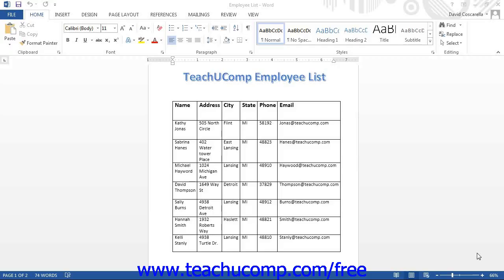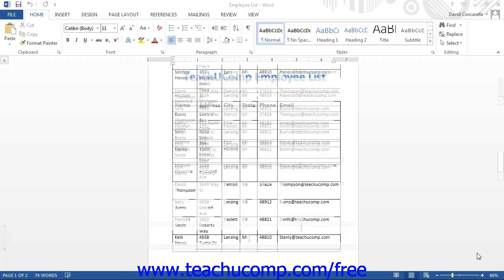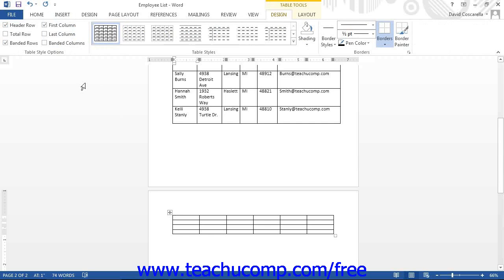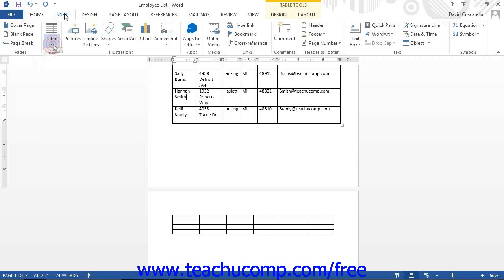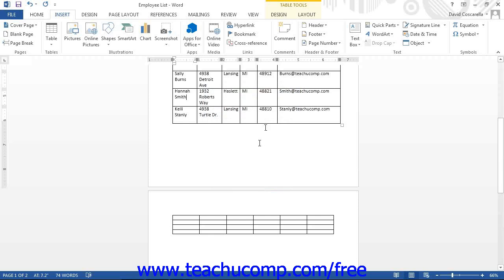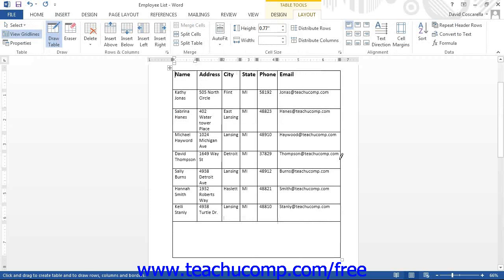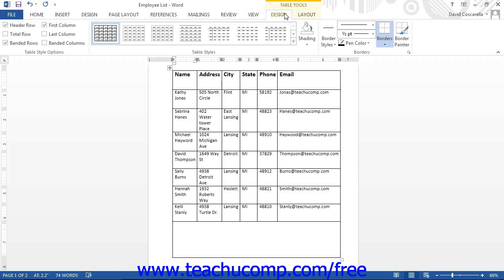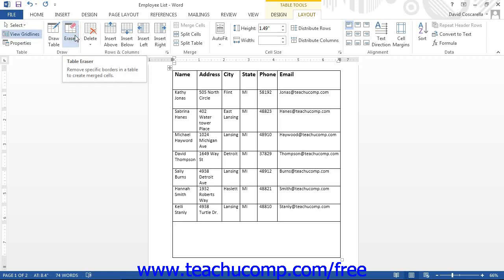Word 2013 Tutorial Creating Tables Microsoft Training Lesson 16.2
Learn how to create tables in Microsoft Word - the most comprehensive Word tutorial available. Visit us today!